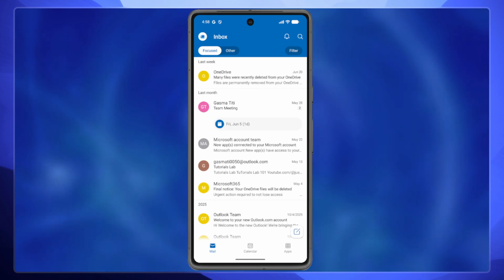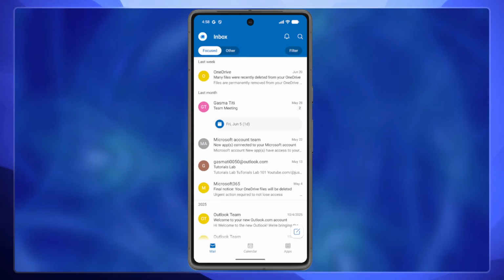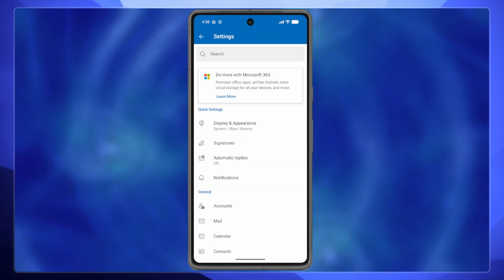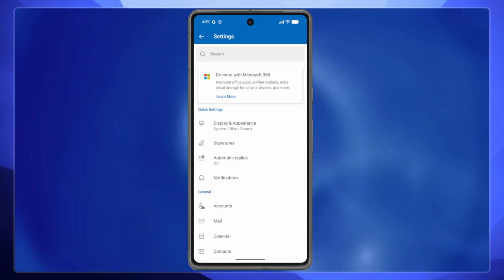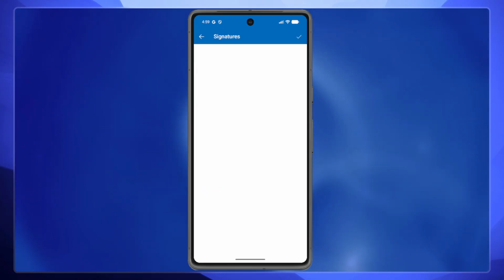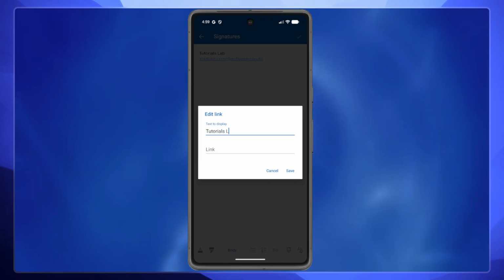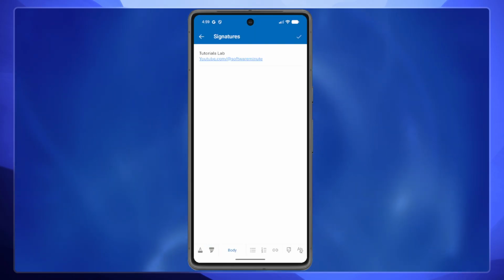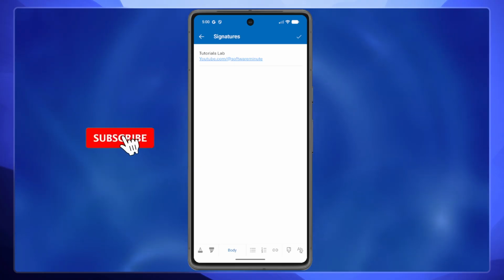How to Set Outlook Mobile Signature For iOS And Android 2026 | Tutorial 2026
By the end of this video, you’ll know how to set Outlook mobile signature iOS, create Outlook email signature Android, change Outlook signature iPhone app, add Outlook signature to Android phone, setup Outlook email signature iPad, customize Outlook mobile app signature, enable Outlook signature for iOS devices, Outlook app signature settings Android, best way to add Outlook signature iPhone, automatic Outlook signature setup mobile, Outlook mobile app signature tutorial, manage Outlook signature on Android tablet